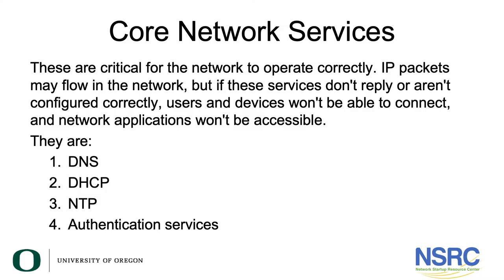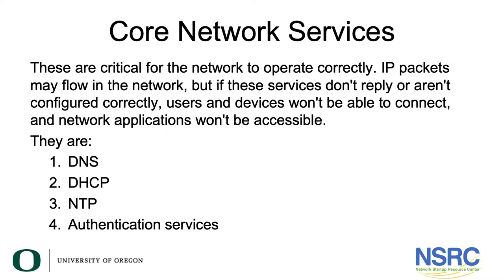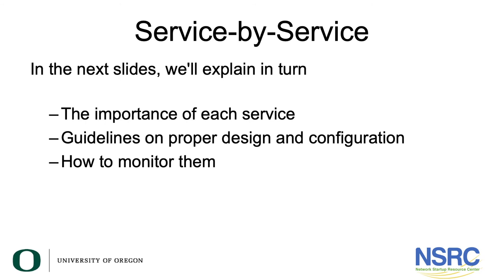Campus Operations Best Current Practices: Introduction